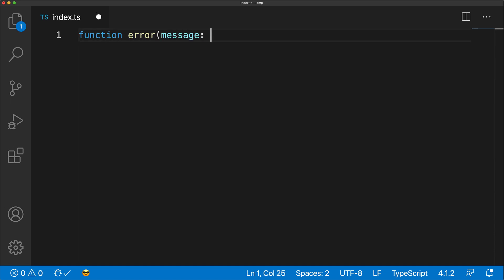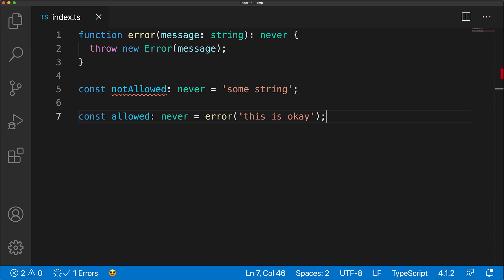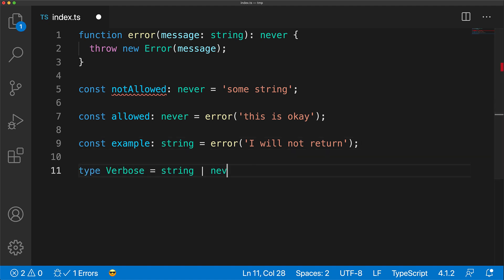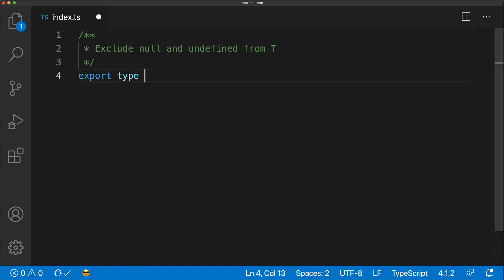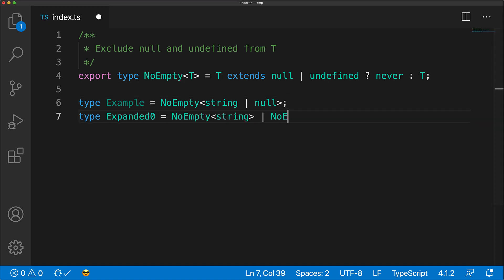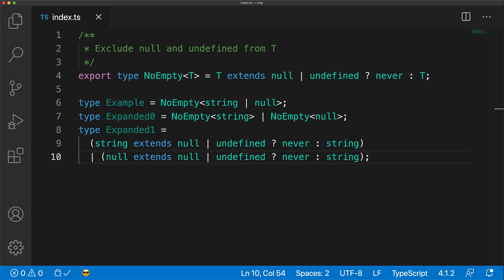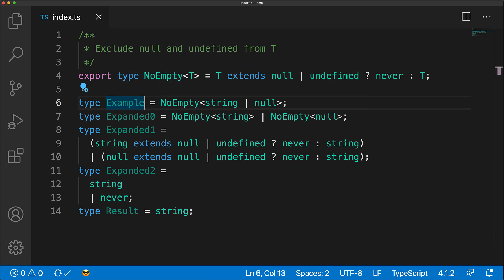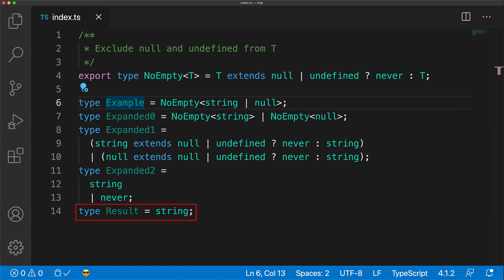Never in Conditional Types // Advanced TypeScript Hack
In this advanced TypeScript tutorial we look at how unions gets distributed in conditional types. We also cover how never gets removed in unions.

And we wrap up by using these two facts to create extremely powerful conditional type utilities.

150K contributions on Stackoverflow. Top Contributor for TypeScript.